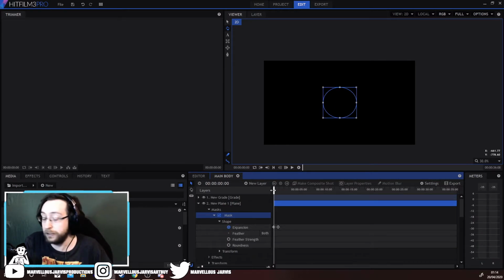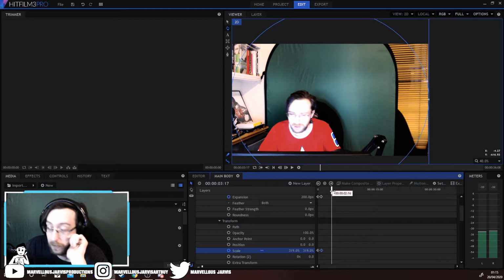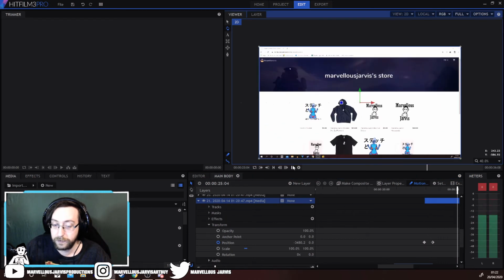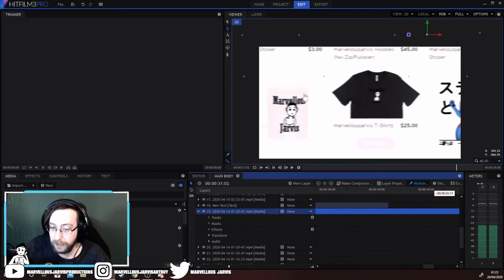Merch Ad breakdown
Stay Marvellous!